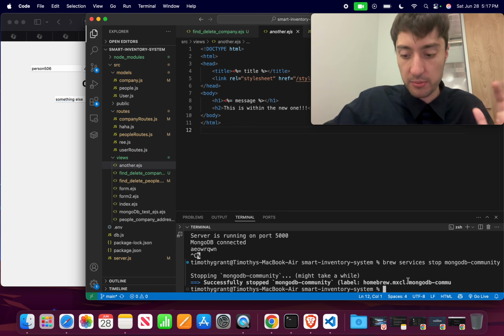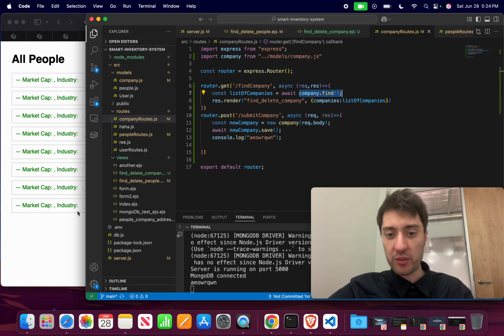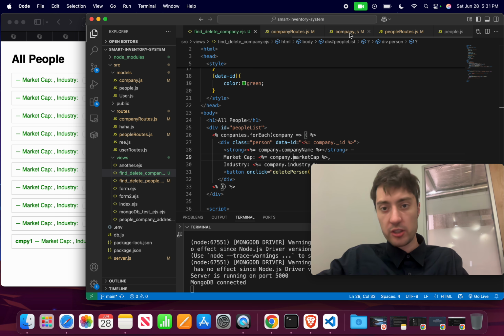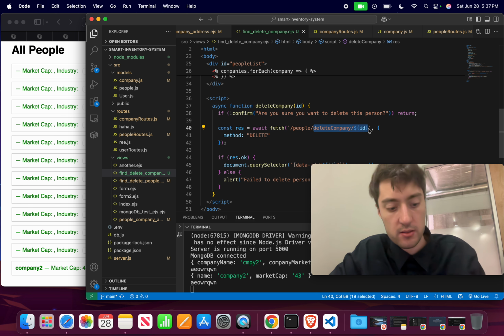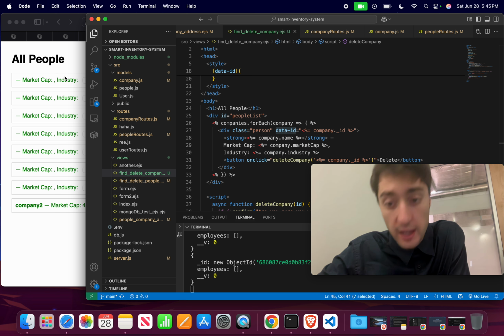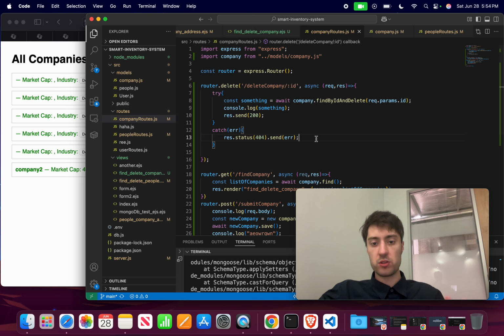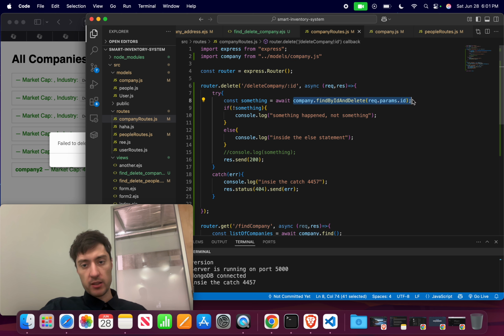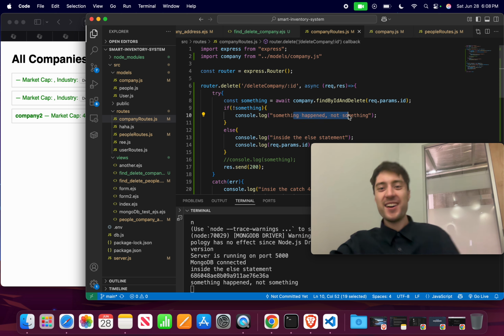Backend Engineering Software Engineer Project 21